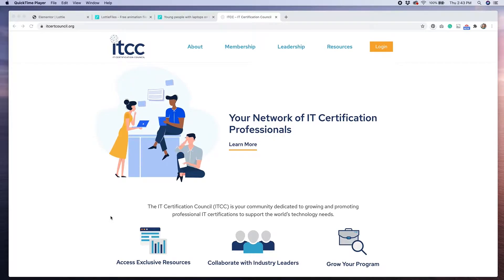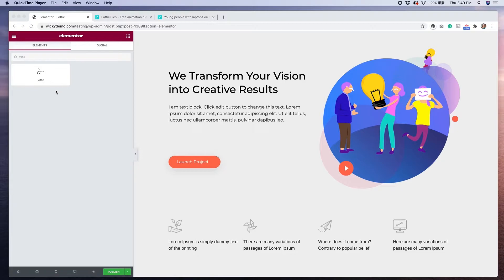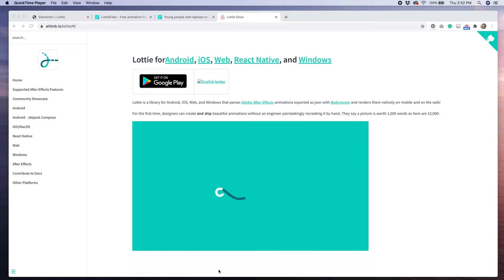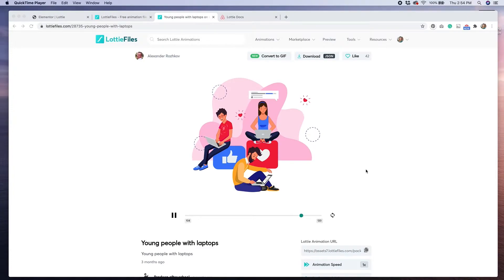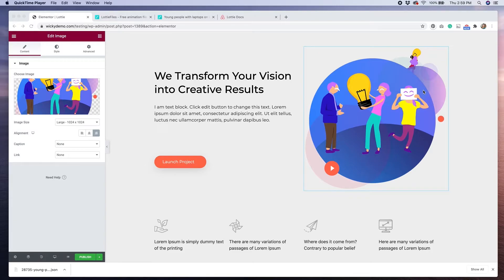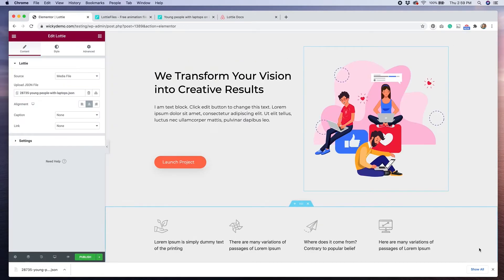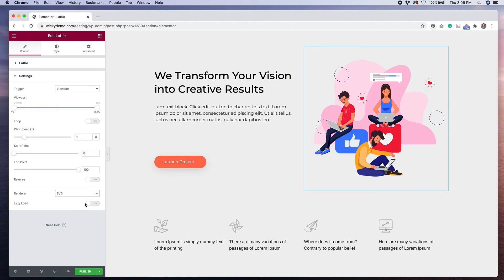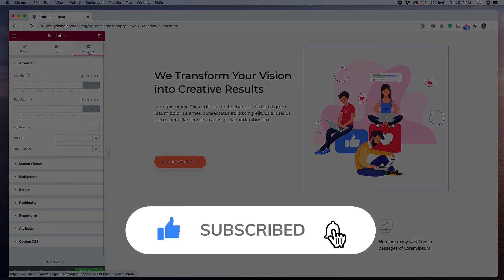Elementor Interactive Animations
Learn how to easily add fun, interactive animations to your website using Elementor's Lottie widget.